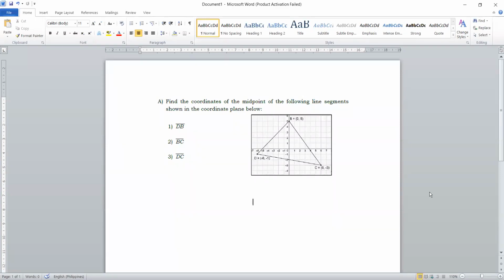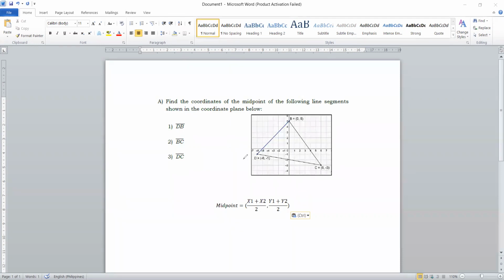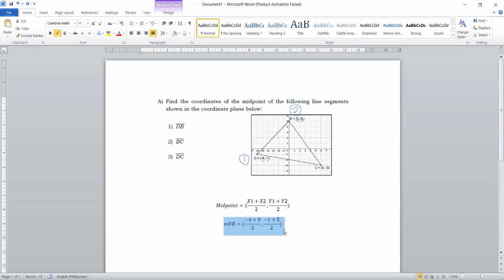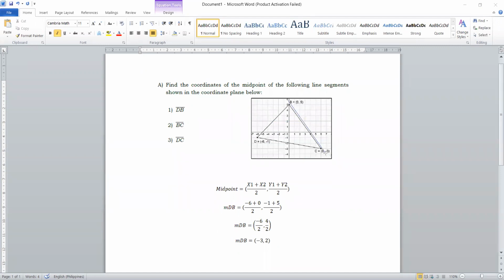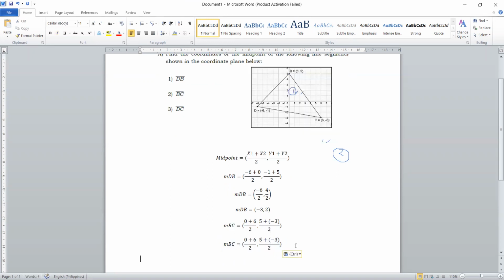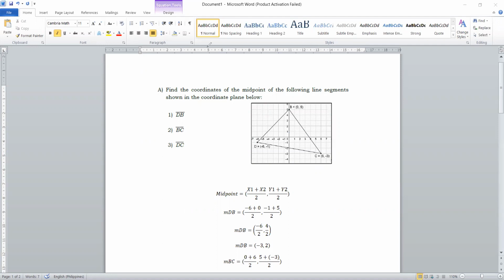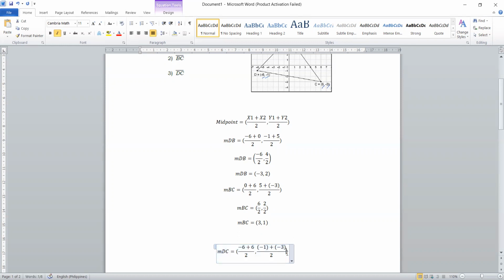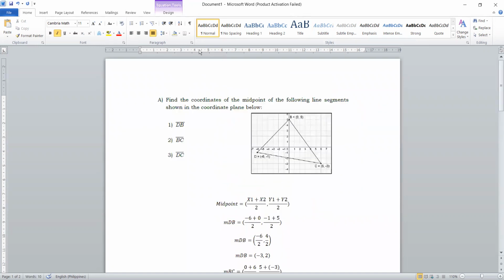Distance and Midpoint Formula with Coordinate Proof (3.A)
Find the coordinates of the midpoint of the following line segments
shown in the coordinate plane below:
1) DB
2) BC
3) DC